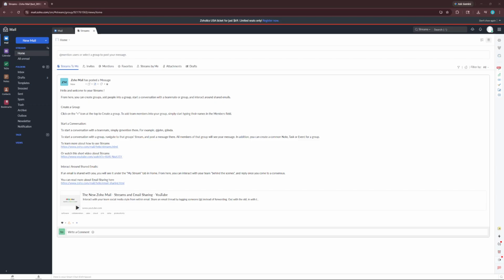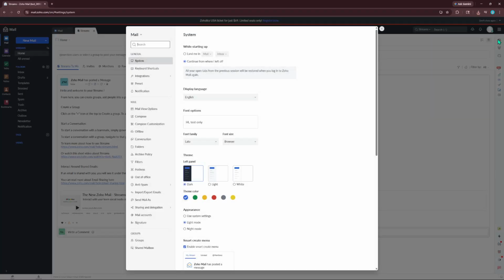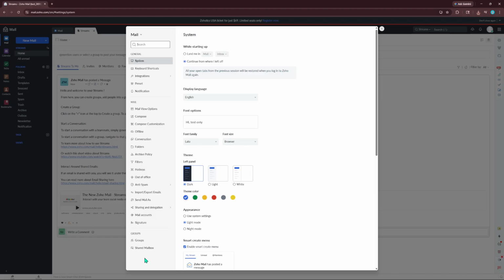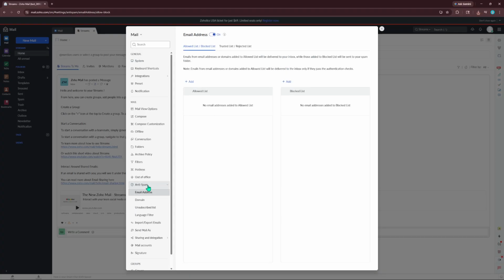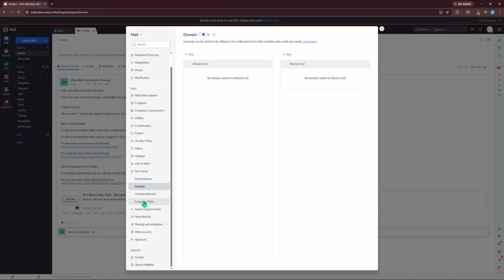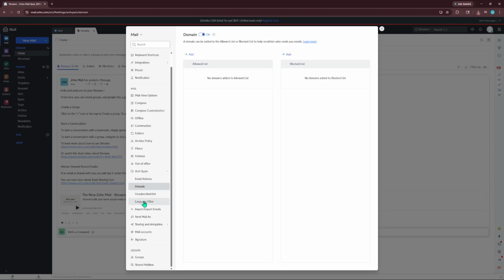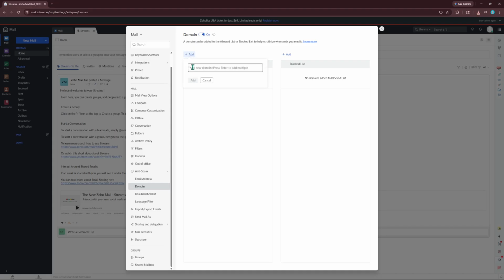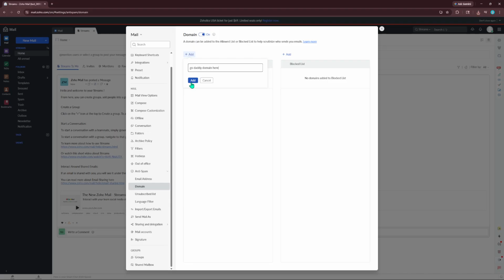How to Connect GoDaddy Domain to Zoho Mail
In this video, I’ll show you how to connect a GoDaddy domain to Zoho Mail.

The method is very simple and clearly described in the video. By following all the steps, you’ll easily learn how to configure your GoDaddy domain with Zoho Mail for professional email hosting.